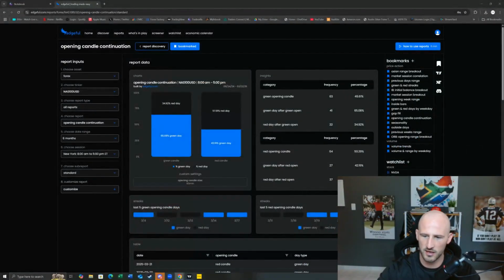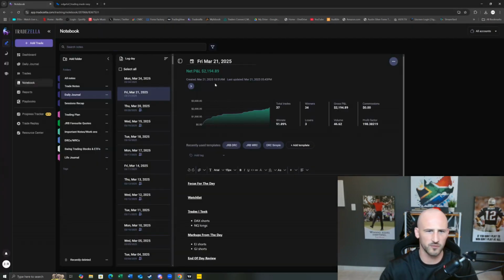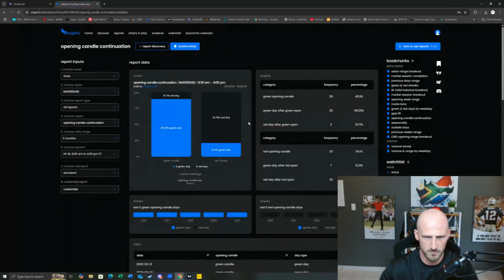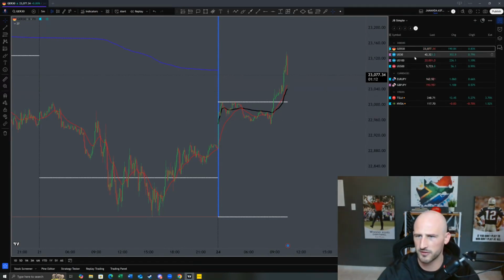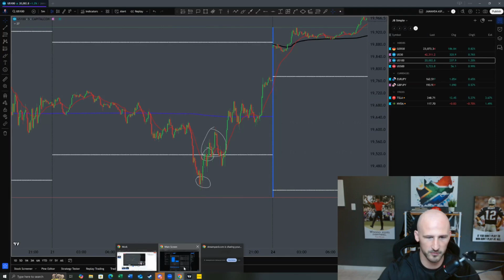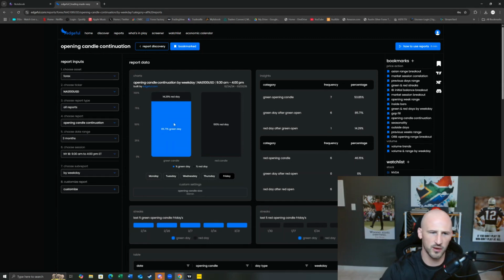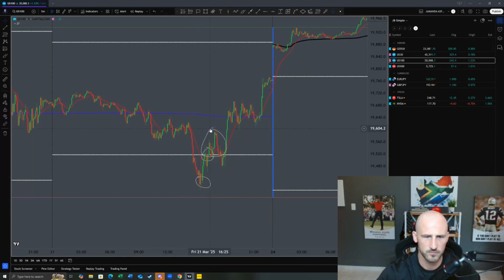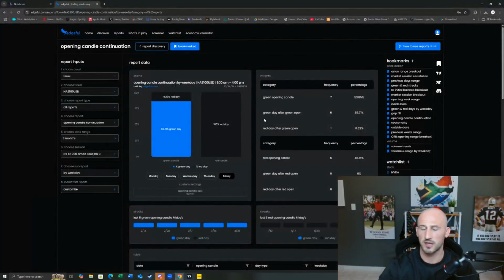Edgeful Trading RECAP Is The BEST Way To Improve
I walk through a trade recap that I took using Edgeful reports.

📈 Trade Live With Me & The ASFX Team!